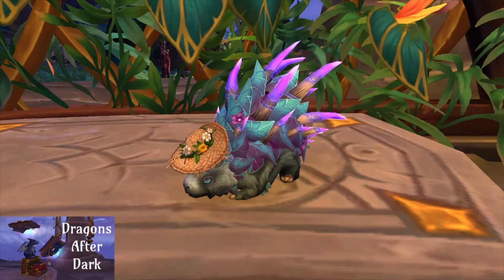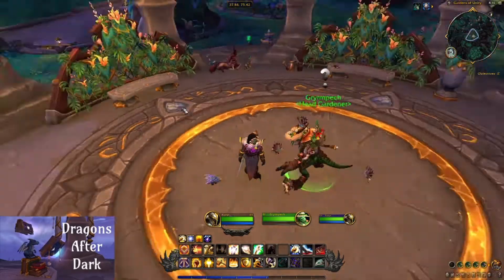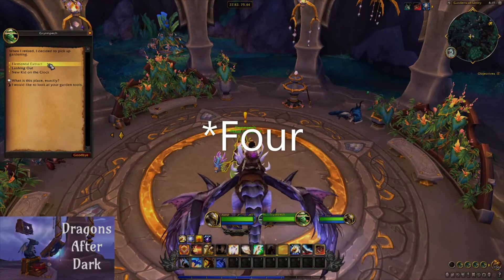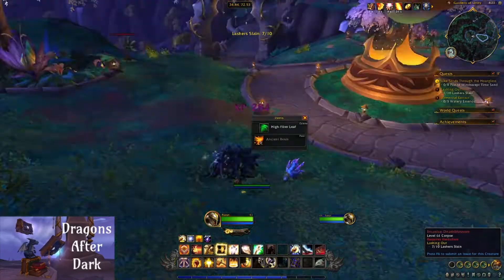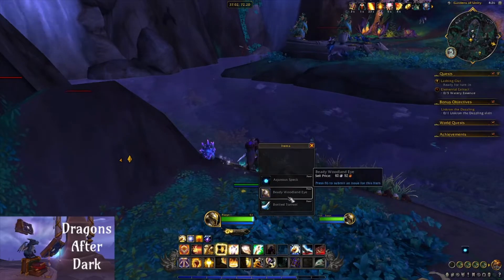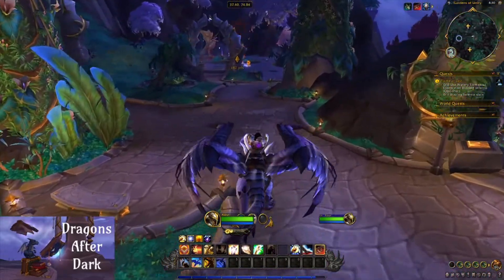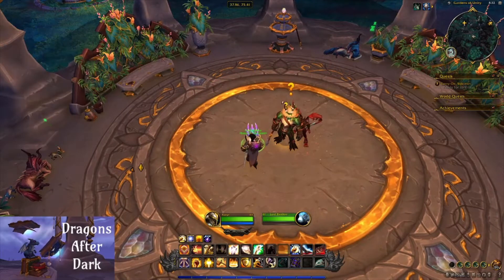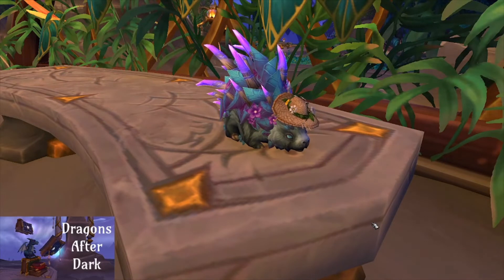Carry On, My Wayward Basilton! A Quick Guide to Get Your Lord Basilton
A short guide on how to get the new pet, Lord Basilton!

Lord Basilton is acquired through a relatively short quest chain in the Gardens of Unity, which is just over the cliff north-easterly of the Garden Shrine FP in Thaldraszus.

The chain starts at Gryrmpech: /way #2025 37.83, 75.44 Gryrmpech

1. Azeroth Pest Control
2a. The Gardener's Apprentice
2b. One Drakonid's Junk (Located at quest area for The Gardener's Apprentice)
3a. Elemental Extract
3b. Lashing Out
3c. New Kid on the Clock
3d. Like Sands Through the Hourglass (Follow-up quest for New Kid on the Clock)
4. Flame at Last
5. Carry On, Basilton

0:00 Intro
0:21 Gryrmpech ~ Head Gardener
0:52 Part One
1:17 Part Two
2:16 Part Three
5:08 Part Four
5:55 Carry On, Lord Basilton!
6:34 Notes & Outro